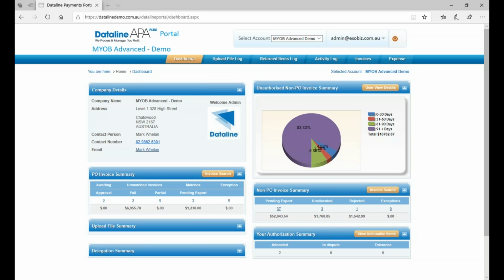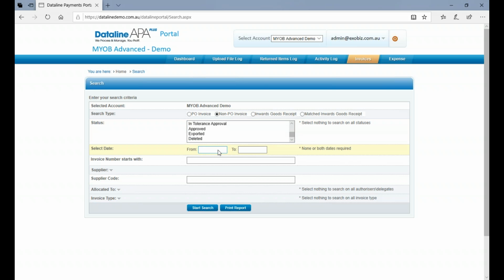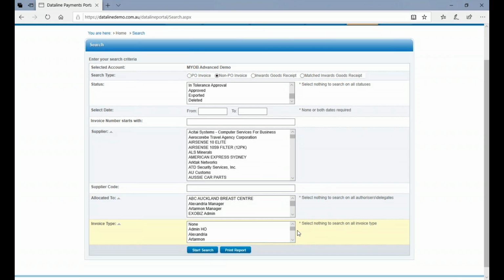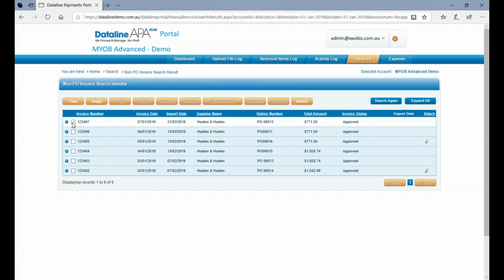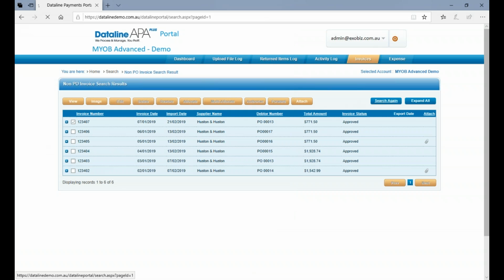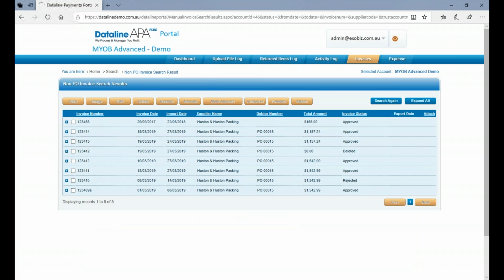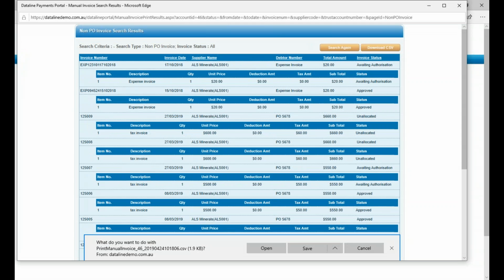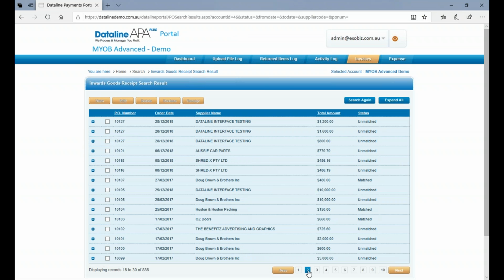Dataline Search Feature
Dataline's AP Automation solution search feature